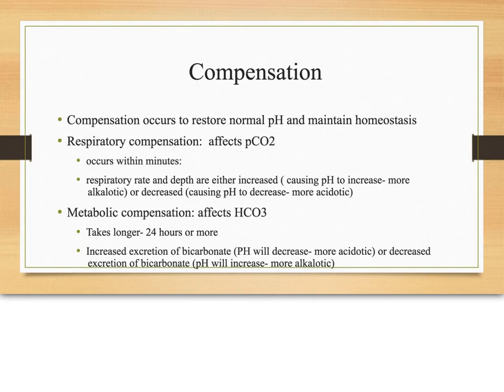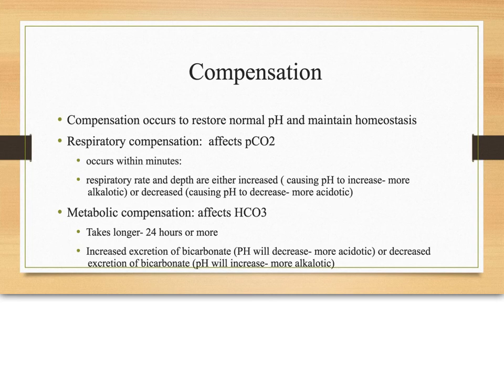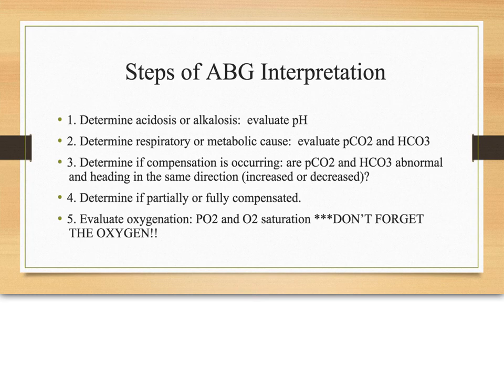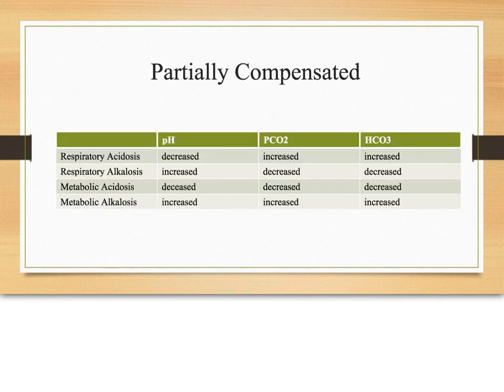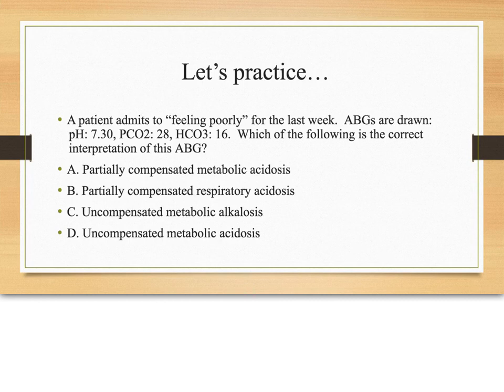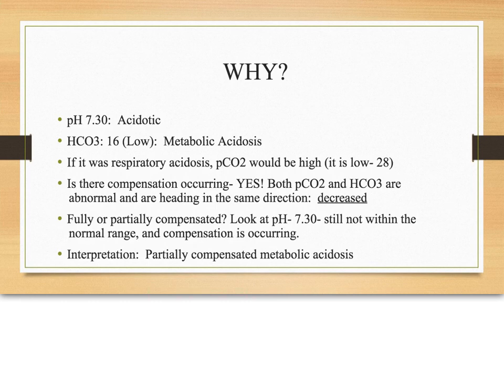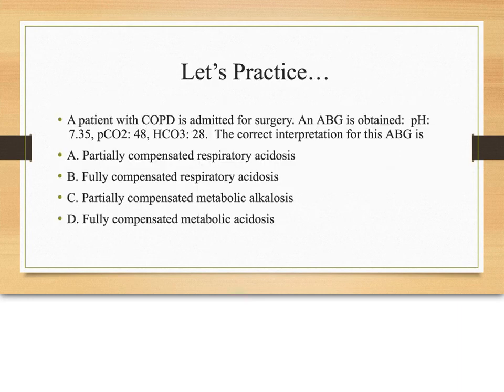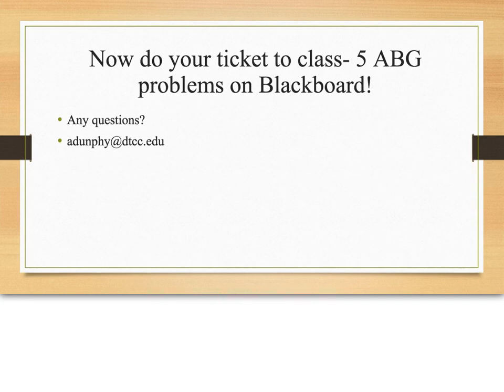NUR 210 ABG Interpretation Final